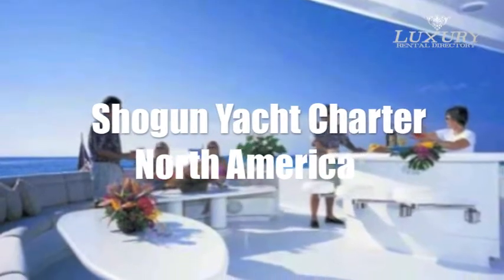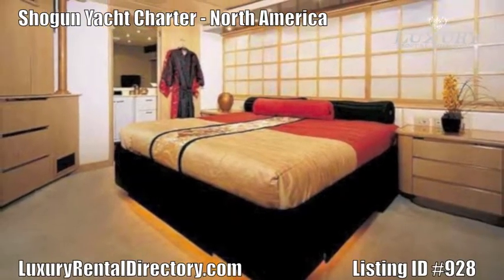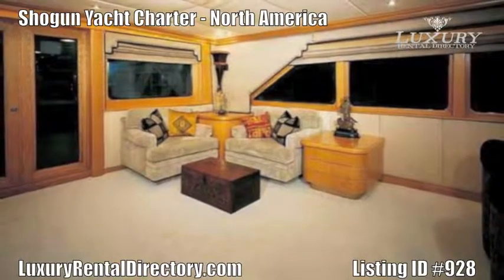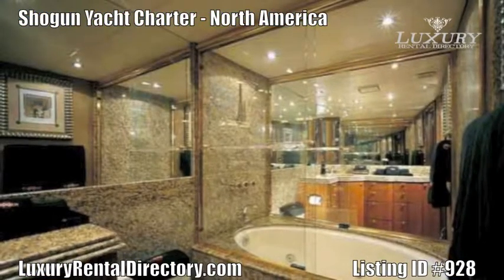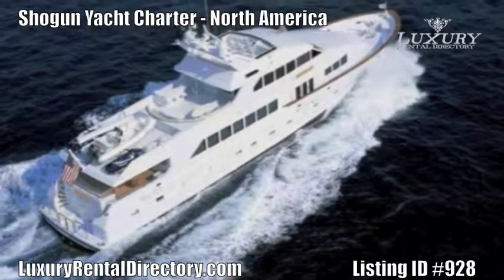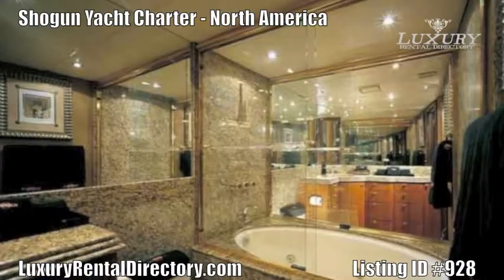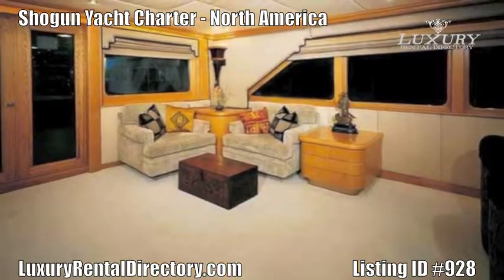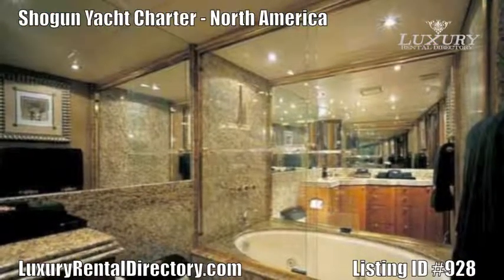Shogun Yacht Charter - West Coast North America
Available for charter on the West Coast North America, US Charter Yacht Shogun features an oversized on-deck Master Stateroom and a centerline king size bed, full entertainment center w/flat screen 48'TV/DVD, and settee.